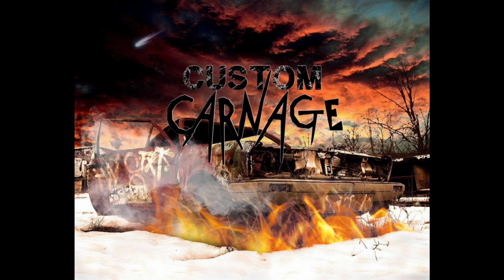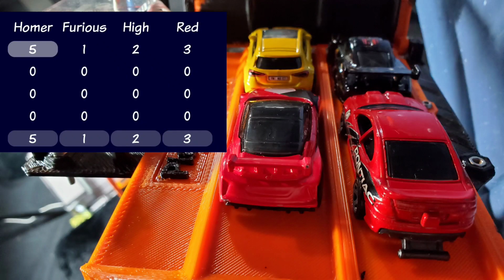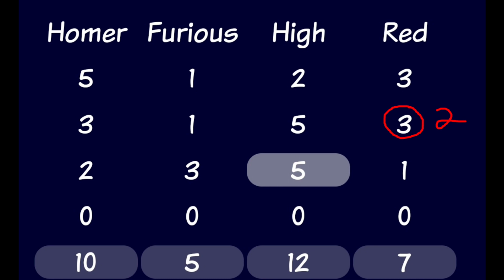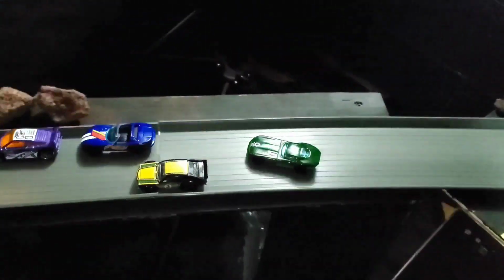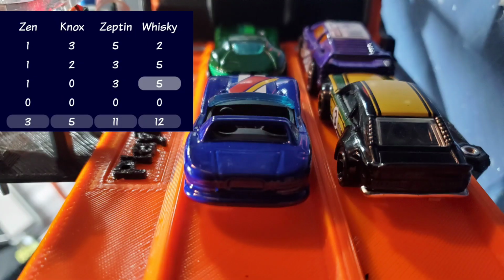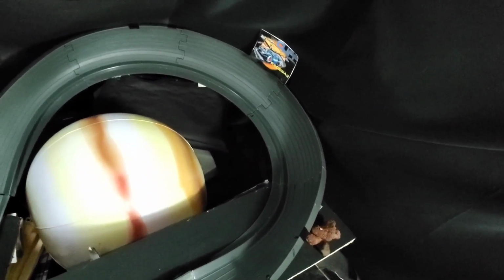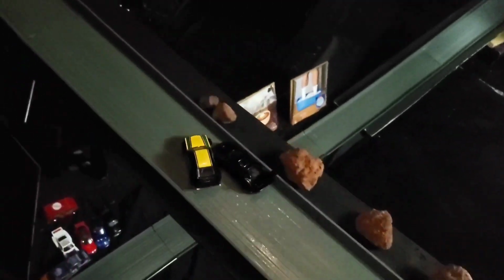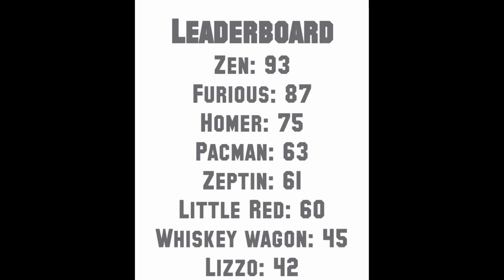I wouldn't call it a upset. Diecast racing action.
This season is going great!! I hope you all are enjoying it as much as me.

ATTENTION I will put out a raceoff video tomorrow early as Zen was not knocked out. I missed Calculations in points has him tied with Knox. so we will have a best 2 out of 3 race off my apologies to all.